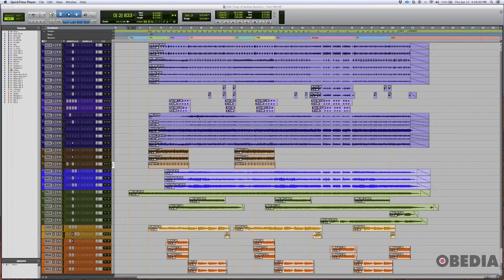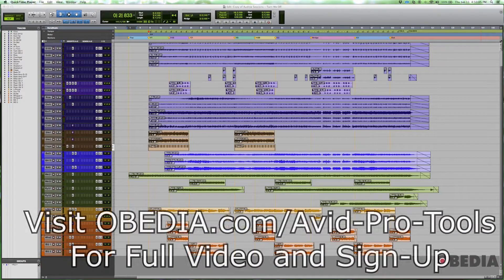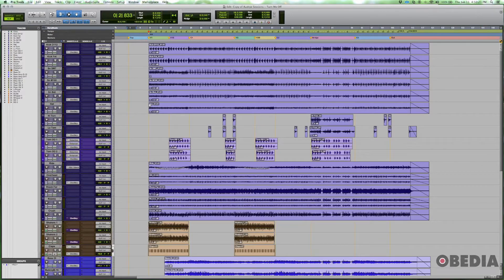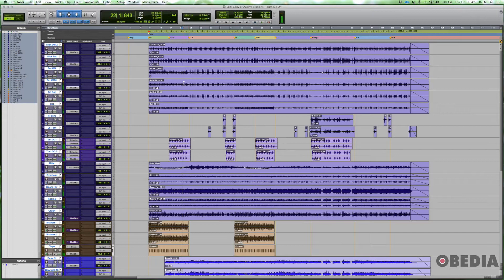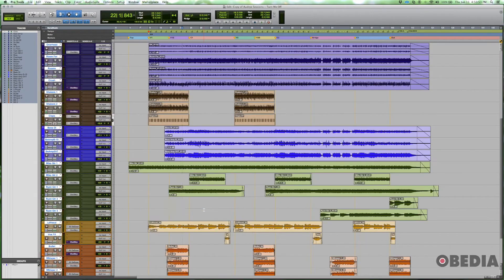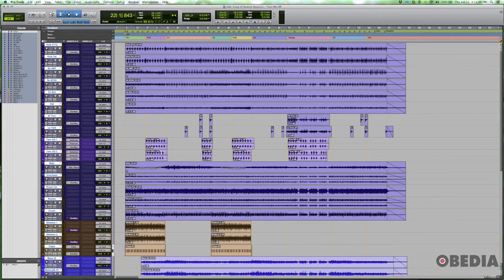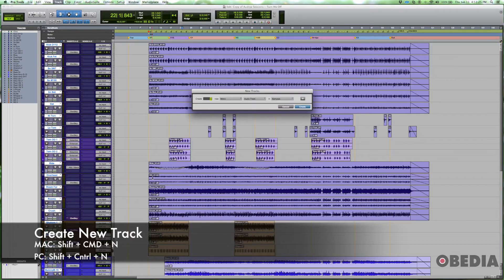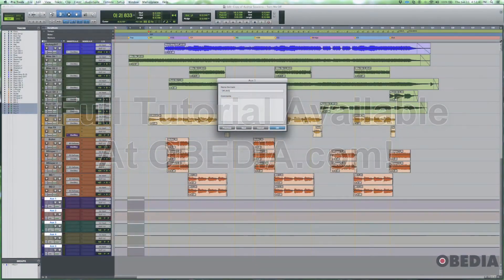Quick Look: Bussing In Pro Tools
To view full video, visit the link above.
Bussing in Pro Tools is easy to do when you understand the conventions of audio routing in Pro Tools.

In this exclusive video available to members of OBEDIA, you'll see how to use bussing to your advantage in Pro Tools, and how you can route audio easily and effectively.

When using bussing and audio routing in Pro Tools, you'll be able to enhance your mix, and your workflow, and get a better mix in Pro Tools.

We'll explain to you how to use bussing and routing in Pro Tools, but if you'd like to work one on one with us, give us a call today at and become an OBEDIA member today!